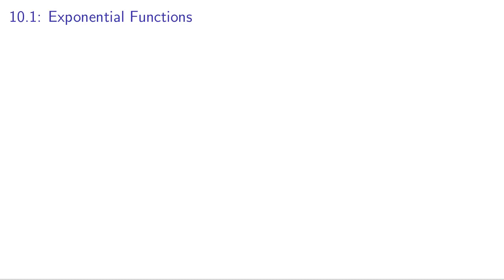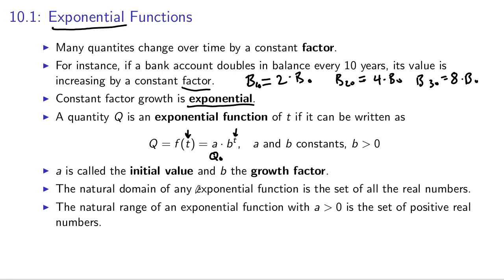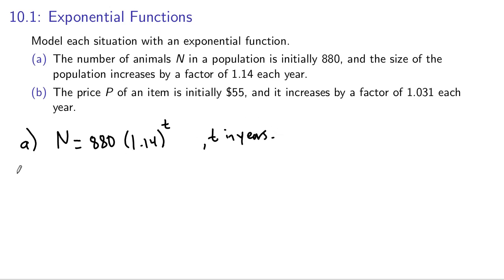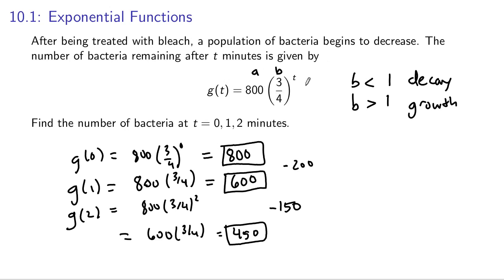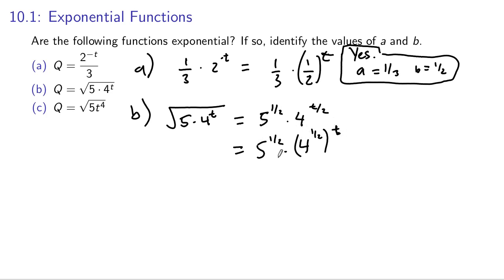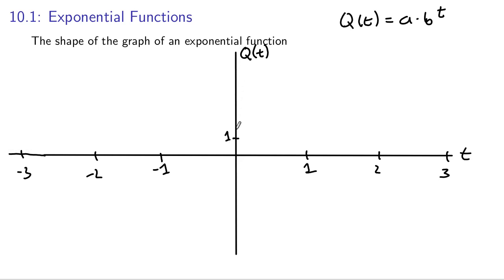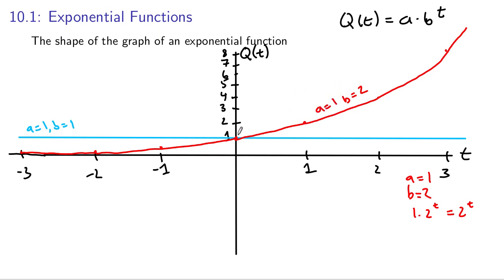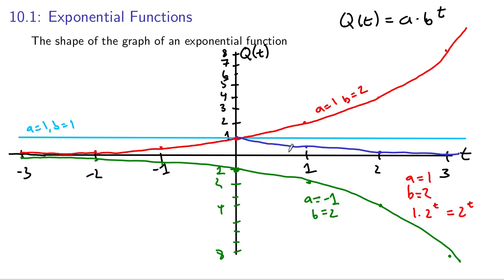Algebra 2: 10.1: Exponential Functions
Mars Hill Algebra 2 Chapter 10 Section 1: Exponential Functions